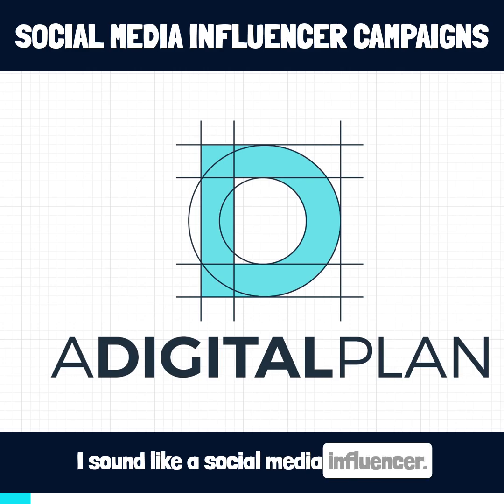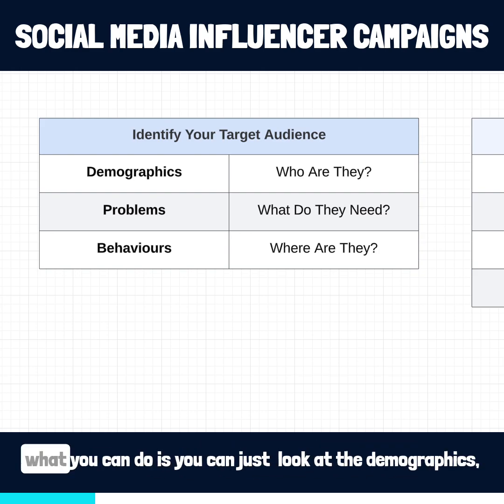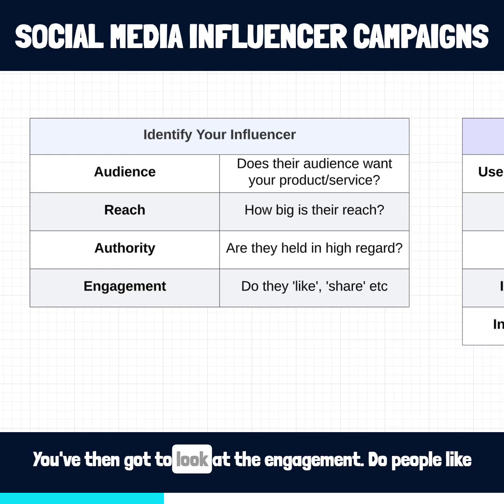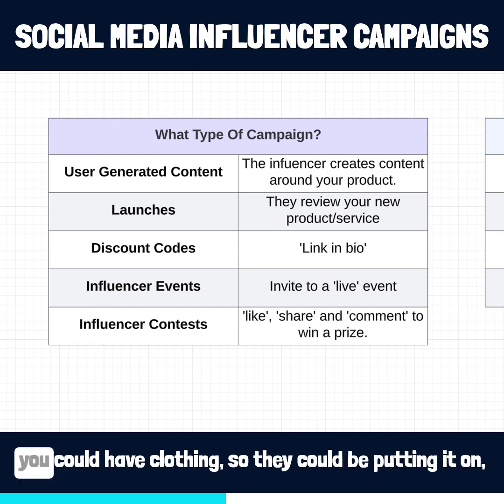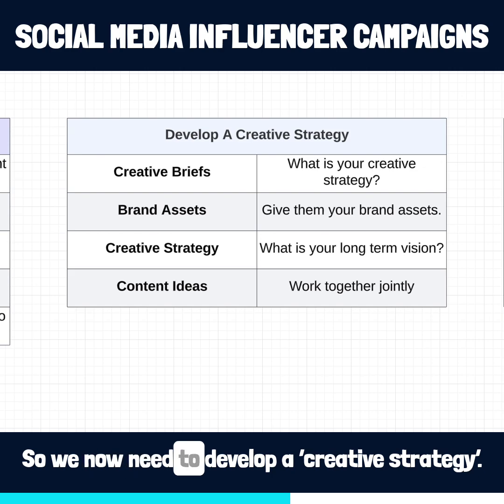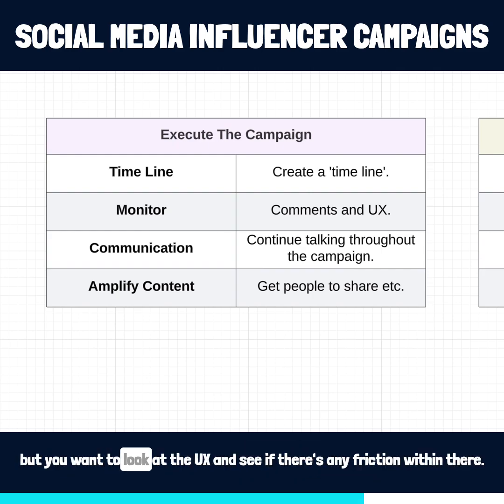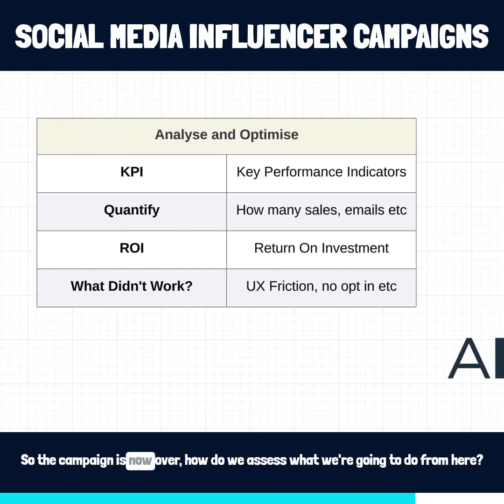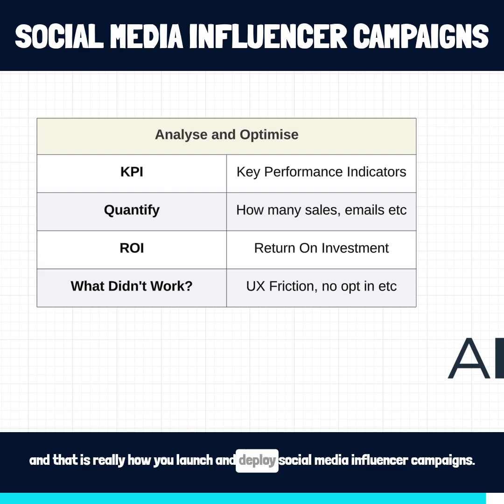How To Set Up Social Media Influencer Marketing Campaigns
If this is of interest to you then you can check out my 5 day free social media sales course.